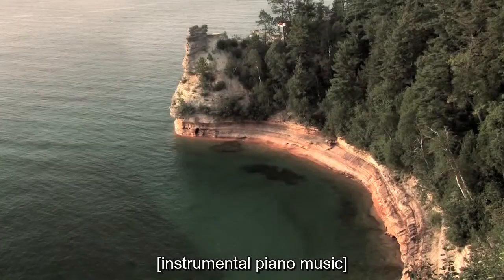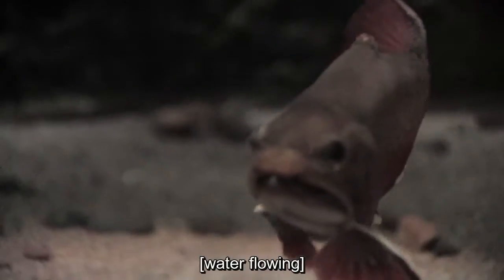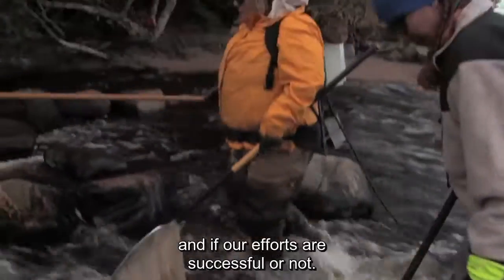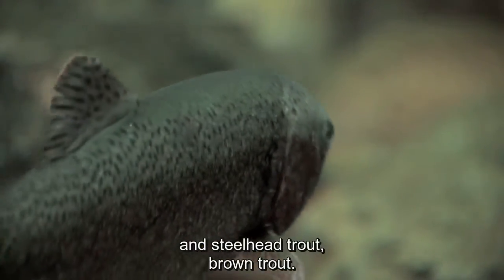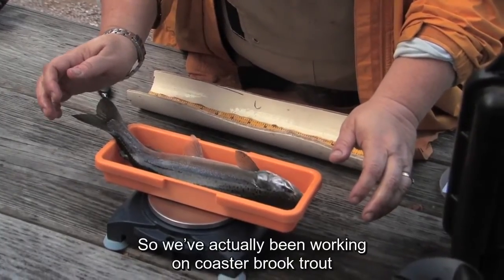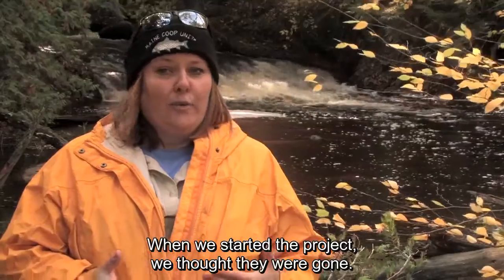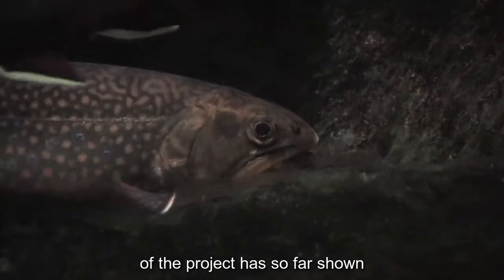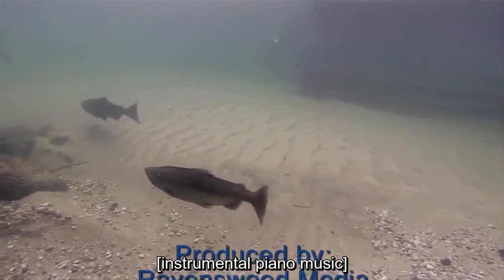Fishing for Answers (Audio Described)